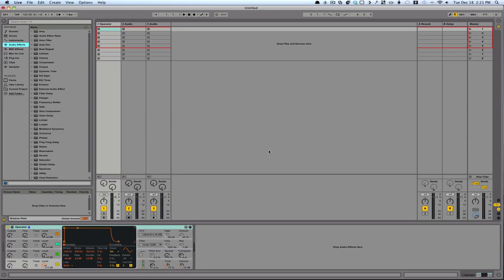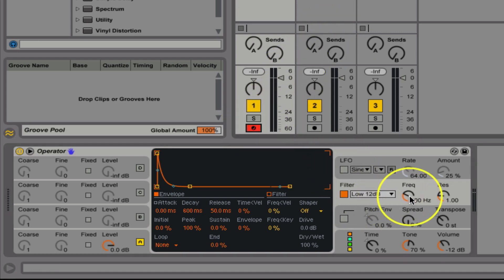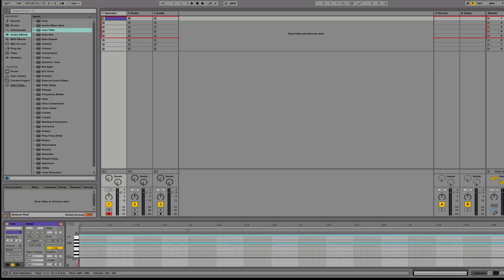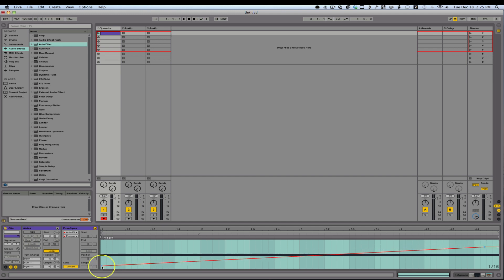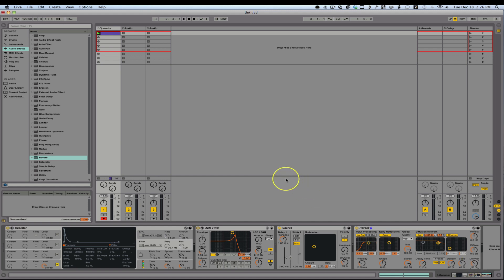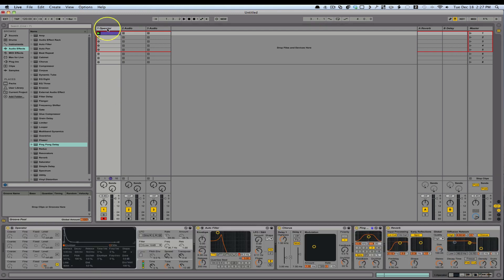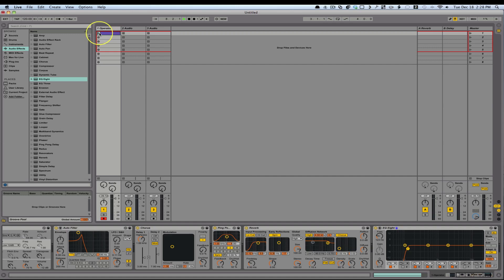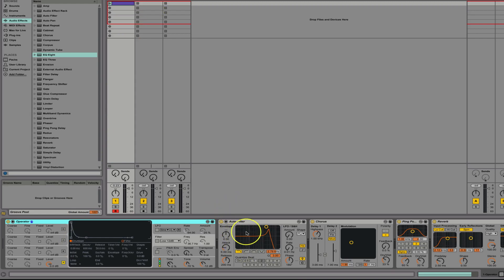Ableton Tutorial | How to make a filter sweep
How to Make a filter Sweep | Filter Sweep Ableton | Ableton tutorial

In the video, I'll show you how to create a filter sweep for breakdowns and buildups in your songs. For this example I use Ableton's Operator, but any noise generator will do fine.